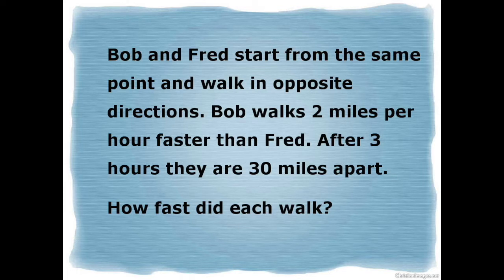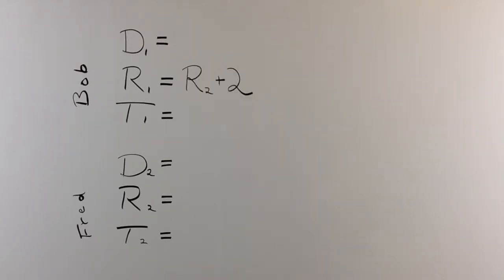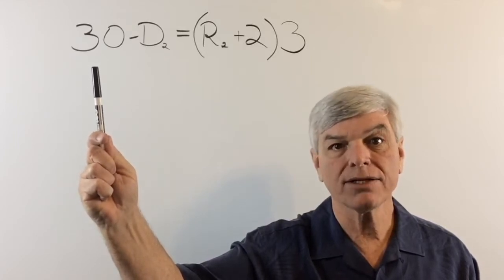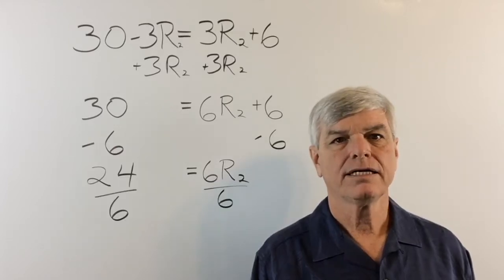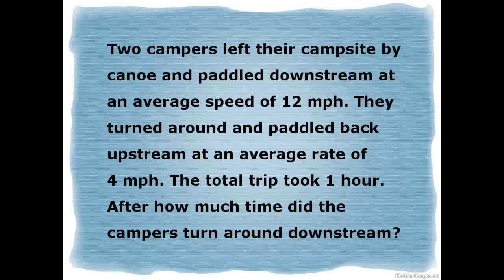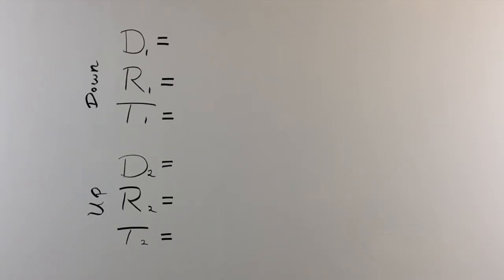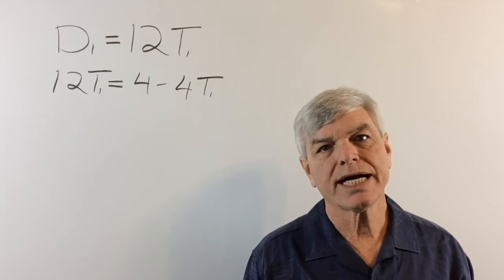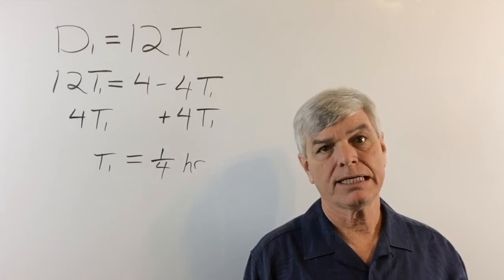1.10b (more) Distance Rate Time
DRT
Bodies in Motion

Algebra Simple